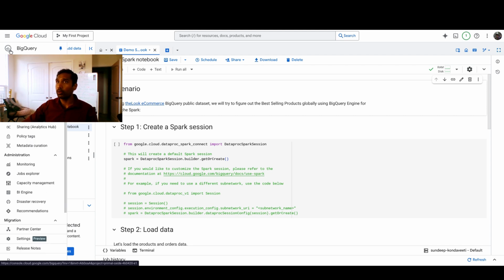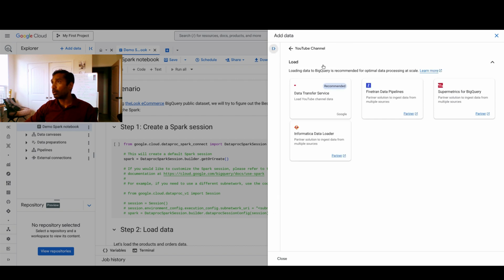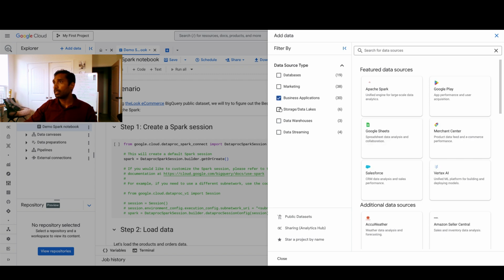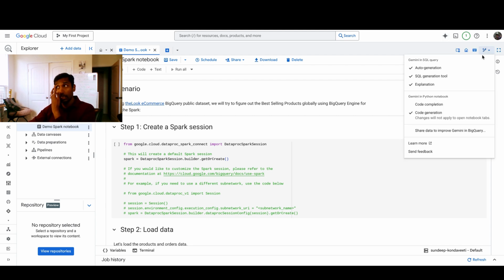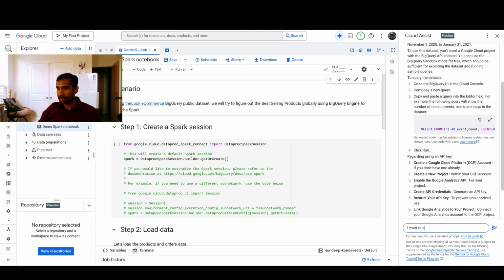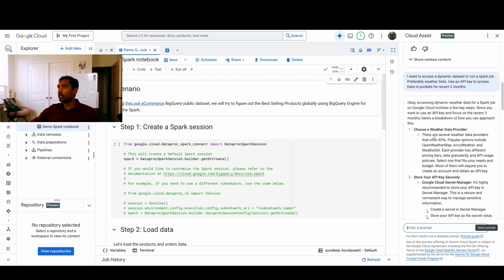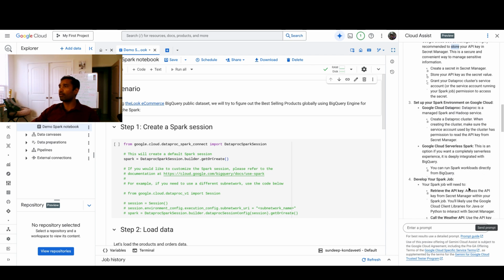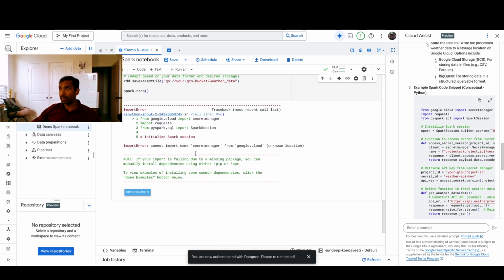Google Studio - How and why is it fascinating ?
How to navigate Google Studio and what's fascinating about it who are trying to learn everything in the Cloud architecture and their services under the hood of GCP.

This video is a quick introduction to Google Studio and its capabilities, particularly for those interested in learning about **Google Cloud Platform ** services.

Here's a summary:

Introduction to Google Studio and its Uses (0:00-2:57):

Google Studio allows you to run Spark jobs, connect to various databases (Oracle, MySQL, PostgreSQL, SAP HANA, Google Big Table, Cloud Spanner), access data sources like Google Ads, Salesforce, YouTube, and more.
It provides a user-friendly interface to explore and utilize these resources.
Demonstration of Data Loading (2:57-3:33):

The video shows how to load a large dataset from Acue Weather into Google BigQuery using a Spark job.
Introduction to Gemini AI Integration (3:33-5:59):

Google Studio now has integrated Gemini AI capabilities, which can assist with:
Auto-generation of SQL code.
Tool explanations.
Code generation tools.
Example: Accessing Dynamic Weather Data (3:33-5:59):

The video demonstrates how to use Gemini to create a Spark job that accesses dynamic weather data from an API, focusing on the last three months.
Conclusion (5:59-6:47):

The video emphasizes the vast learning opportunities available with Google Studio and encourages viewers to explore its features further.
In essence, the video highlights the power and accessibility of Google Studio as a tool for learning and working with GCP, especially when leveraging Spark and AI capabilities.